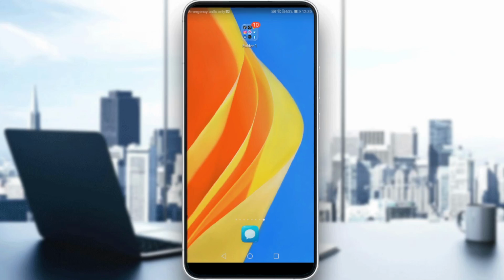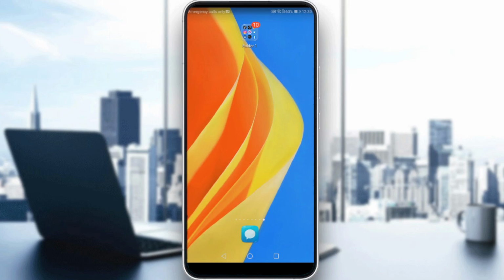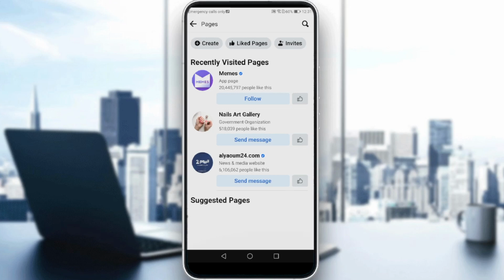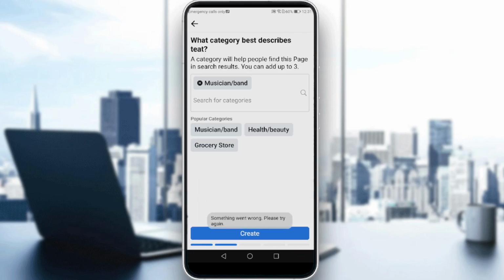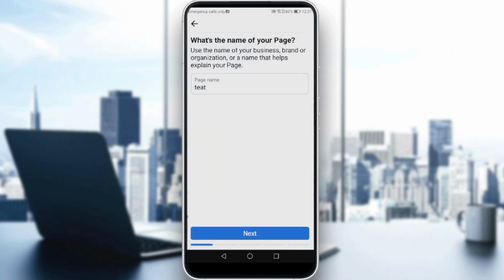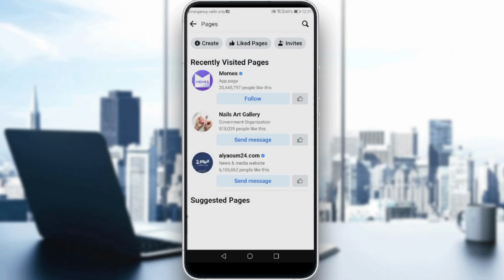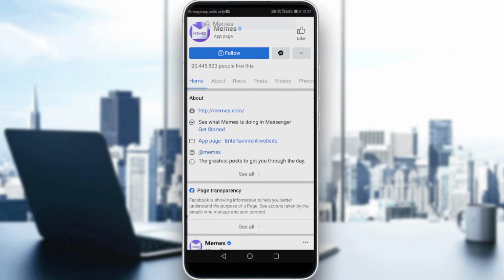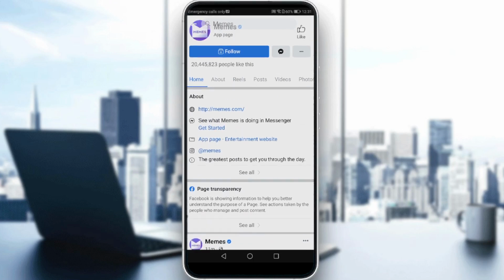How To Delete A Page On Facebook Tutorial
Today I show how to delete a page on facebook tutorial,how to delete facebook page,delete facebook page,how to delete fb page,how to delete a facebook page,how to delete a page on facebook